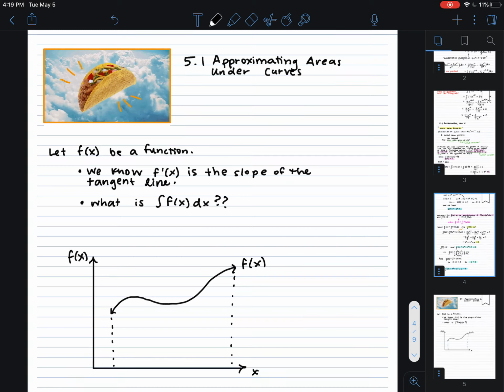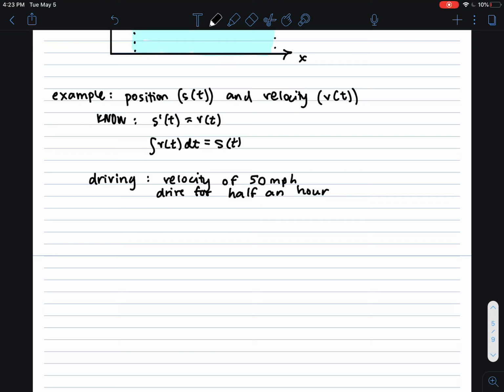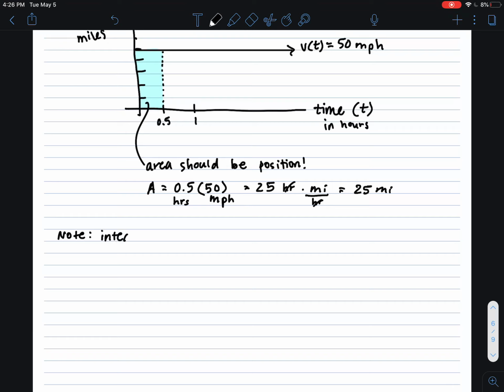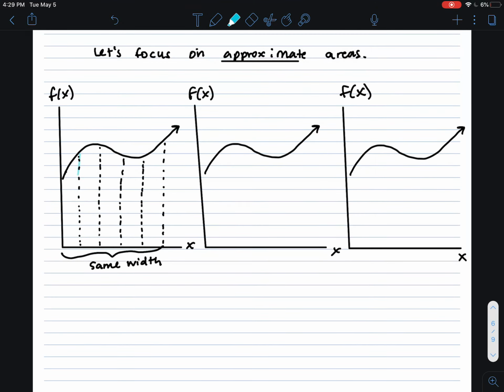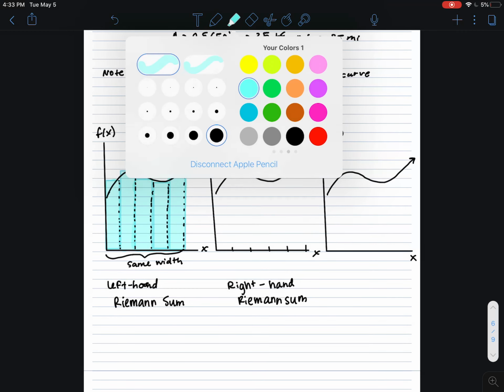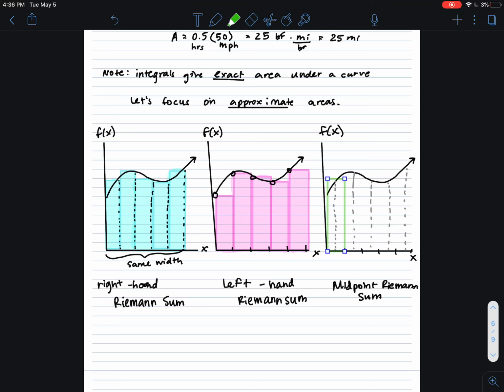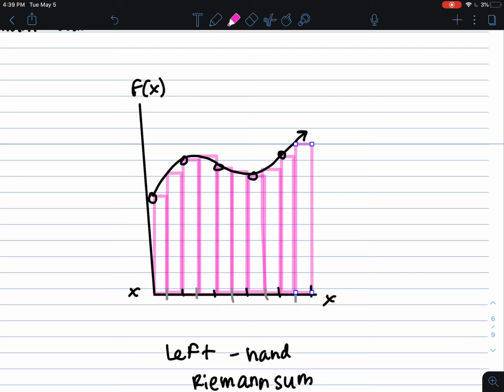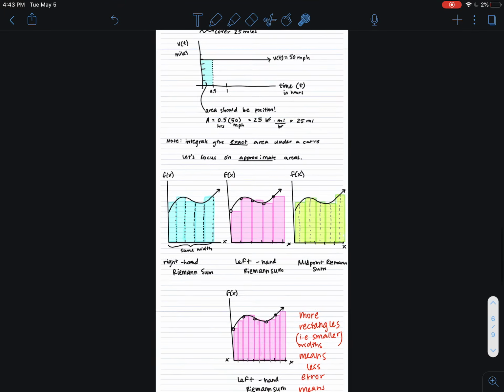Lecture 5.1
Approximating Area Under Curves, Intro to Riemann Sums!